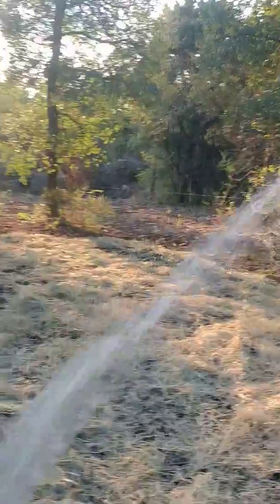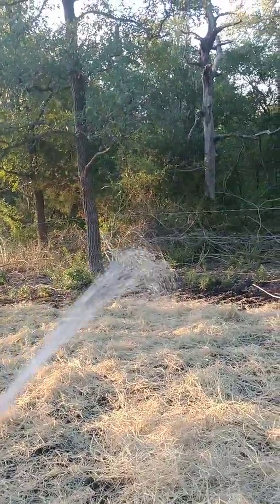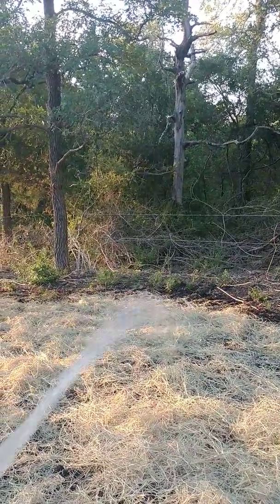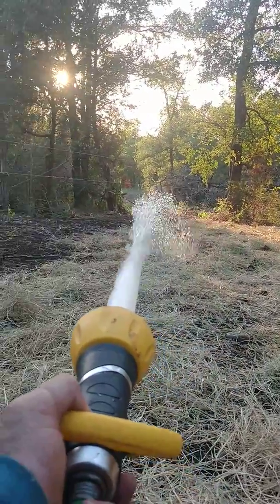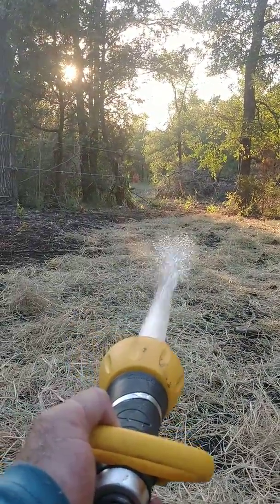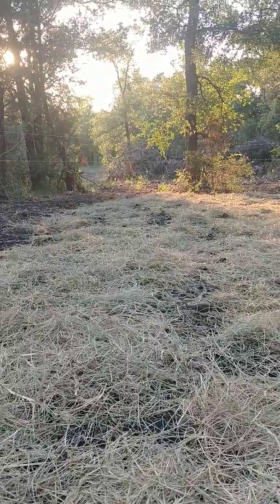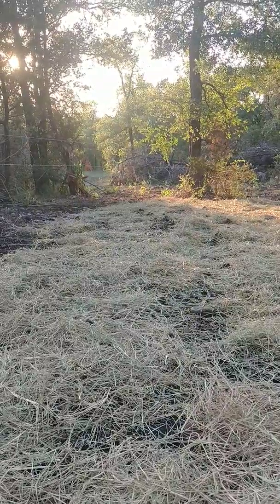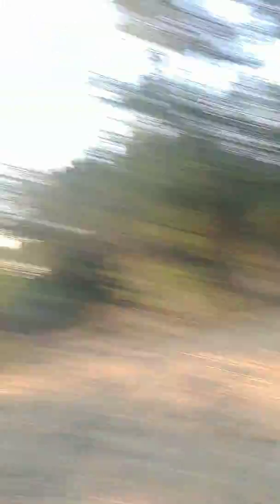Deer food plots(1)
Setting up food plots for deer